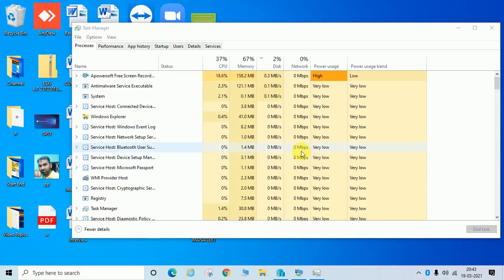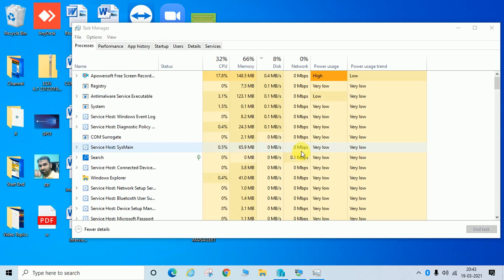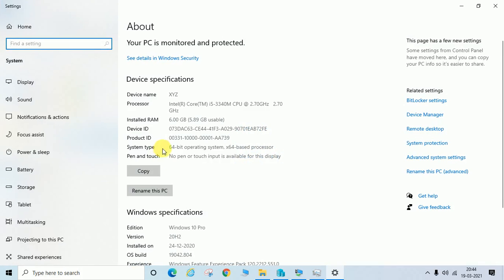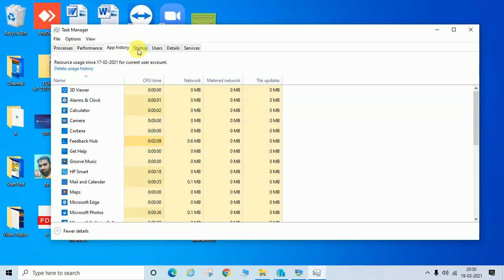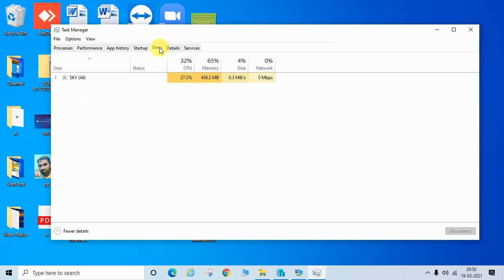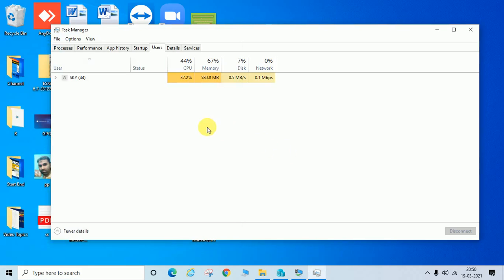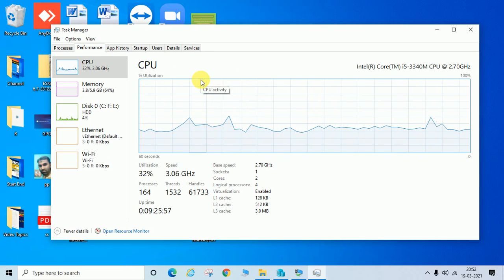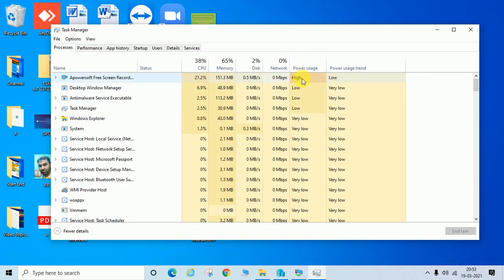Windows 10 Task Manager Monitor and Increase Computer Performance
Hi Guys,
In this Video i have tried to explain about Windows Task Manager uses step by step and i hope this video will  be helpful for you so please watch full video, like, share and leave your Comment as Feedback.

how to use Windows task Manager.
Windows 10  Task Manager Modified after Version 20H2 Update.
Power Uses and Power Uses Trend Option Added in Windows 10 Task Manager.
Use of Task Manager.
Check Computer Performance through Task Manager.
Check User Login details from Task Manager.
Check Computer Services from Task Manager.